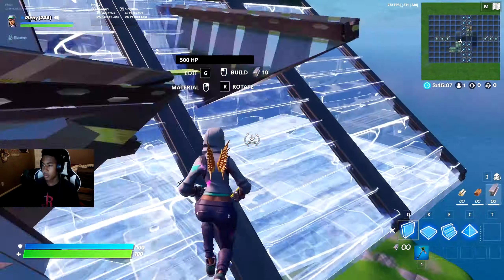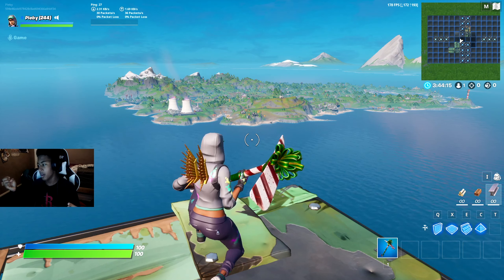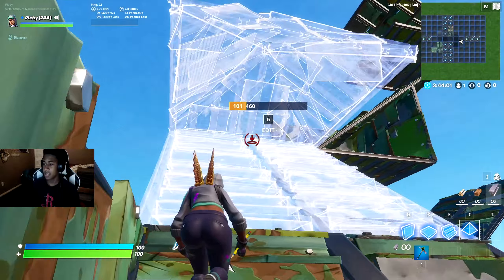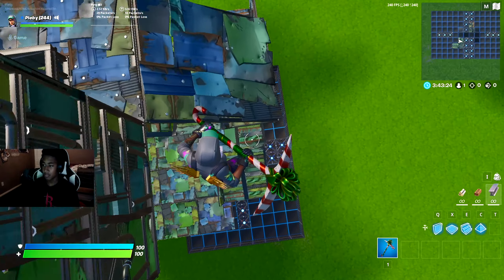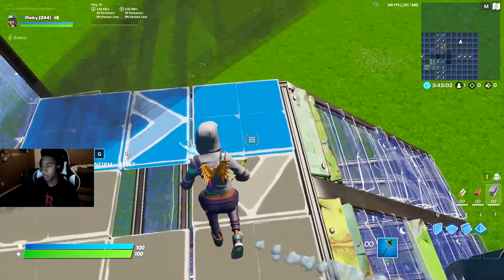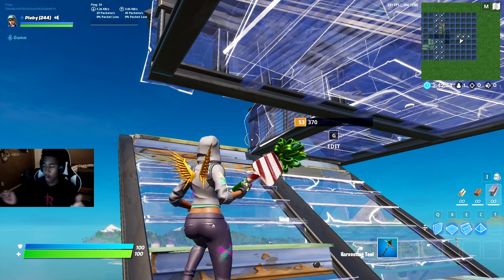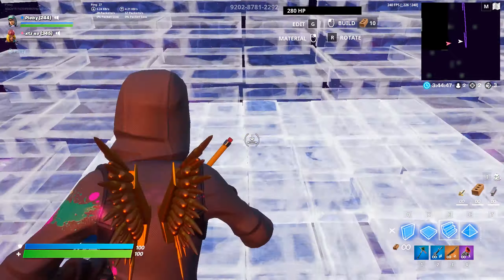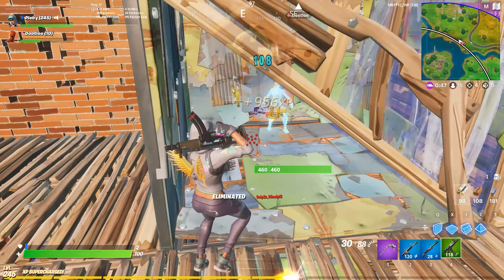*BEST* Most OPTIMAL KEYBINDS for Fortnite Chapter 2 (PC)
I said like like so many times lmfao

I DON'T CLAIM OWN ANY OF THE MUSIC IN THIS VIDEO.